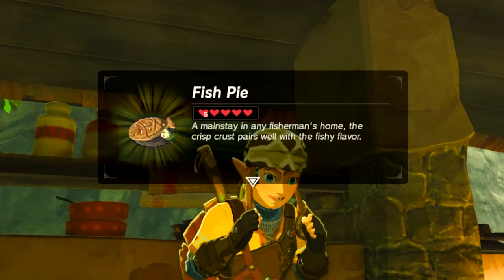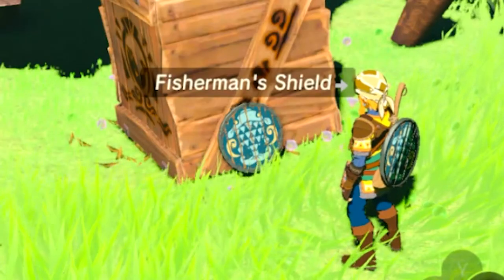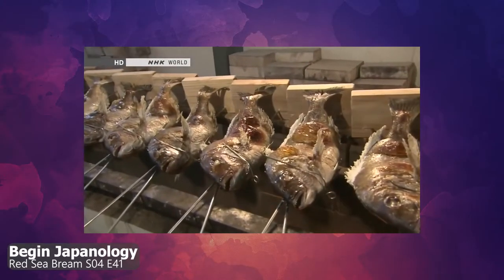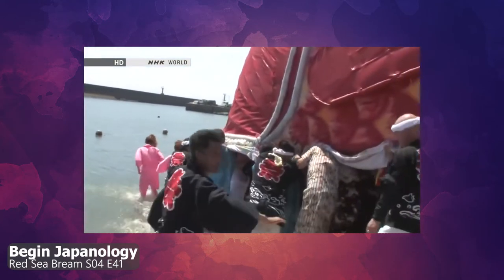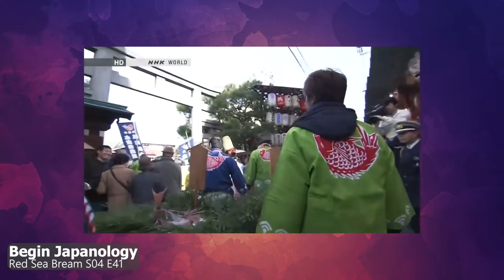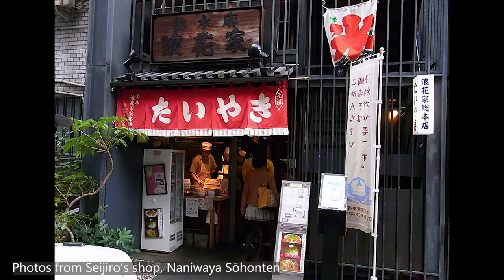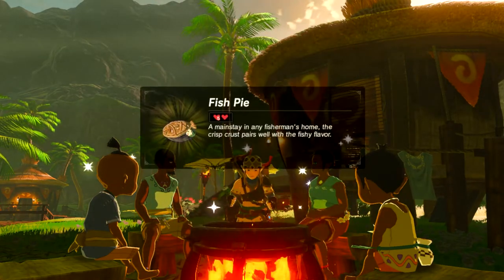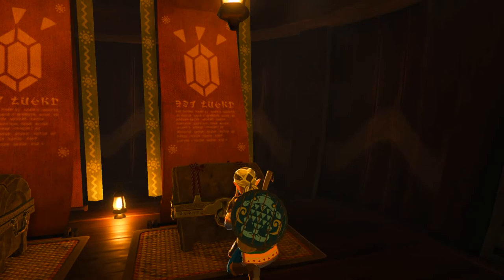Breath of the Wild Food - Hidden Cultural Details In Fish Pie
Inspired by Breath of the Wild's fish pie, we take a look at how real-world culture inspired this game's food.